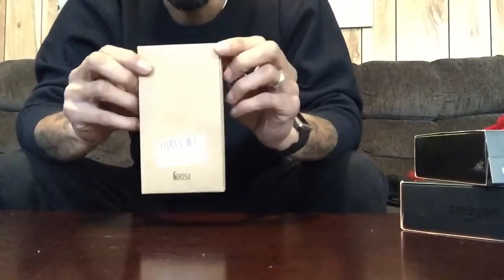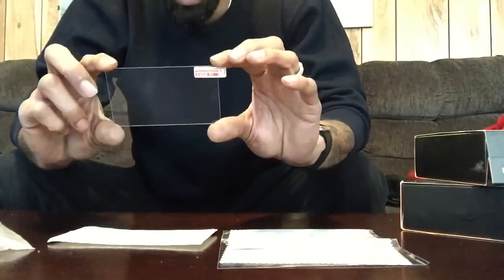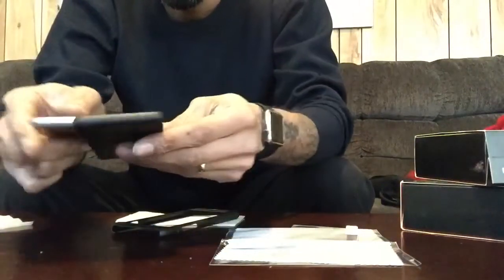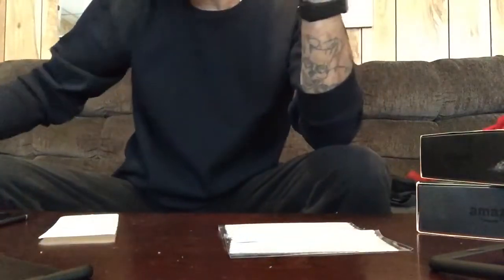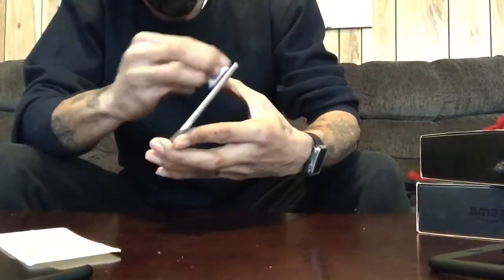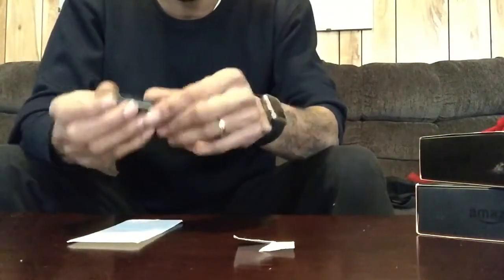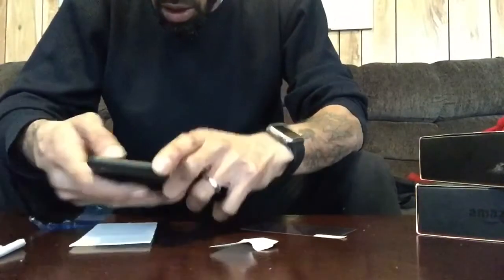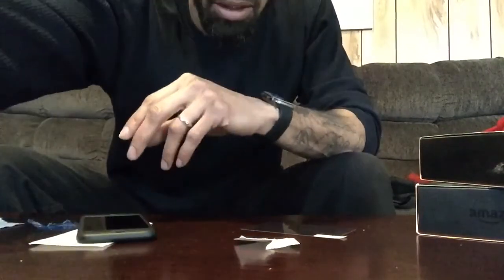iPhone 6/6S Case,Gaosa 360 Degree All-round Protective Slim Fit Case Cover